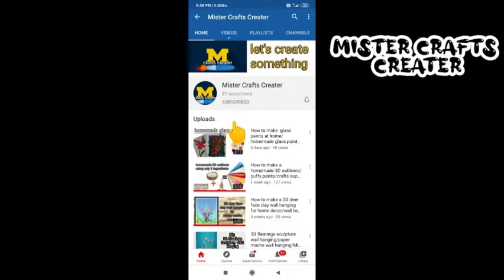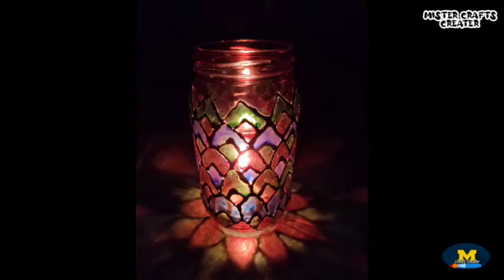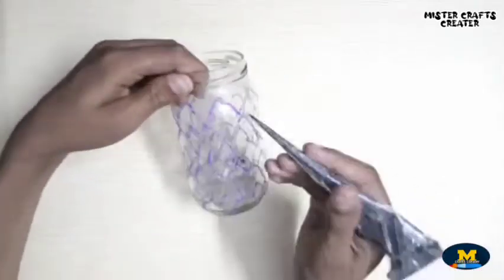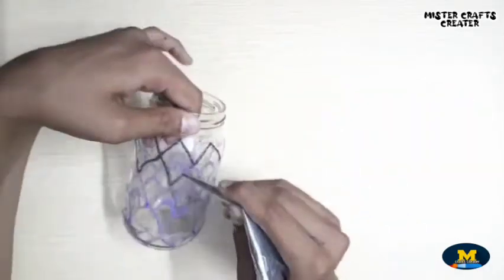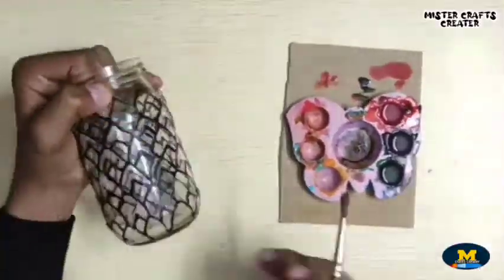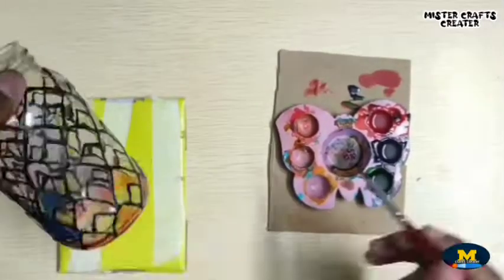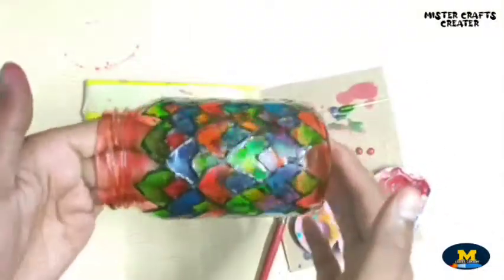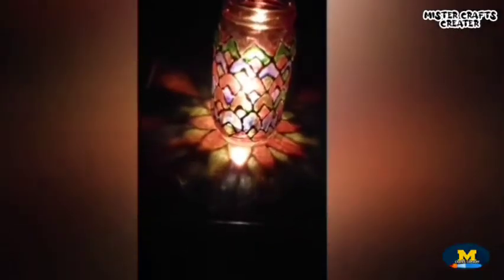How to make a candle holder/candel holder using glass paints by mister crafts creater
Hii guys whats up

Today in this video i am going to show you how to make a candle holder using my homemade glass paints and homemade 3D outliners

If you appreciate with my video plzz it like, share it with your friends and family, what you think about it plzz let me know in comments, and dont forget to subscribe my channel.